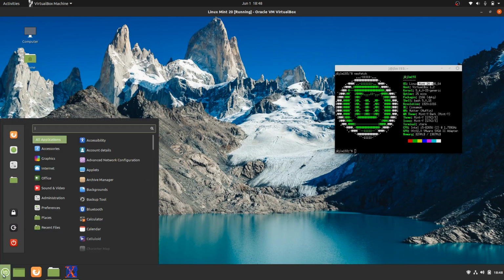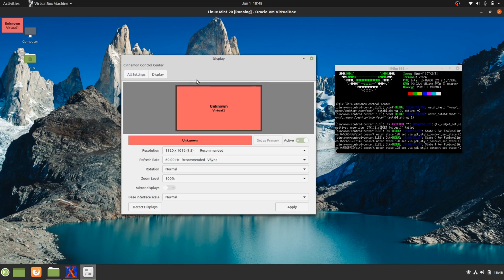Linux Mint 20: Most Highly Touted Feature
This OS is in Alpha, but we can still kinda see it!